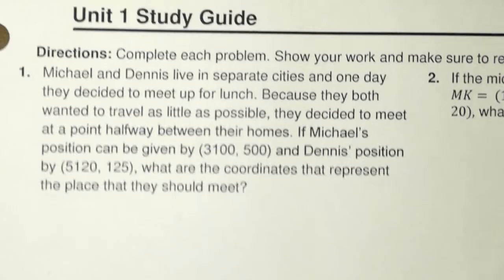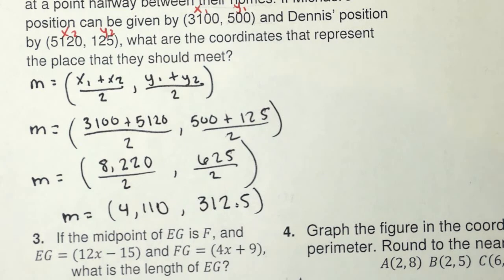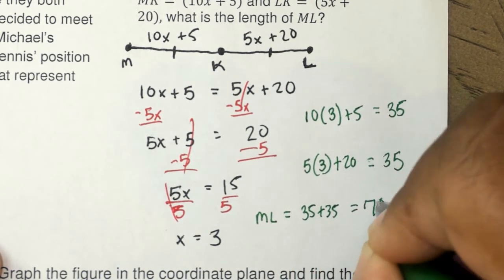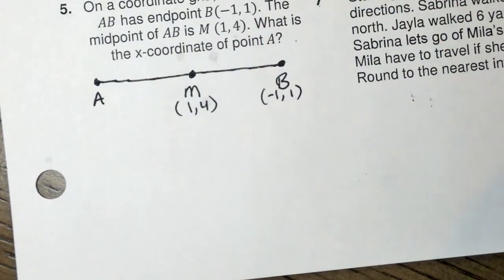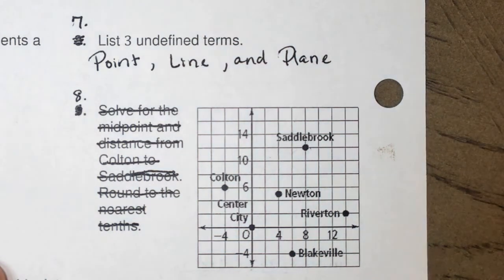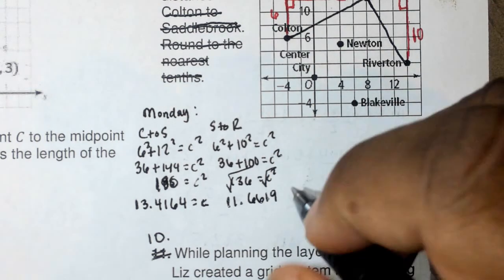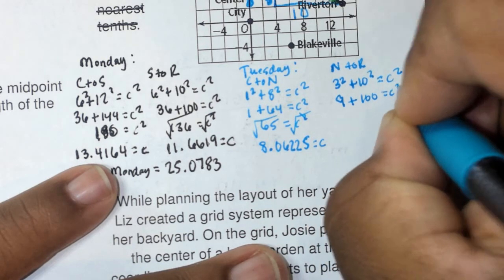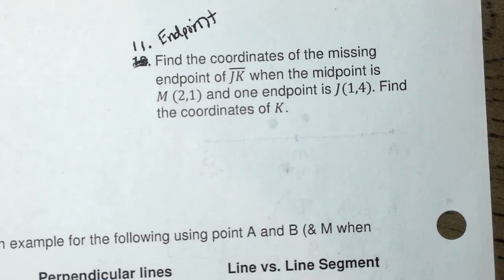Unit 1 Study Guide 9.14.20